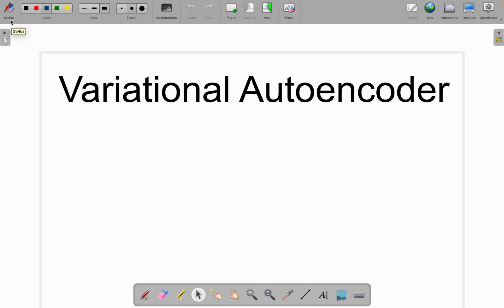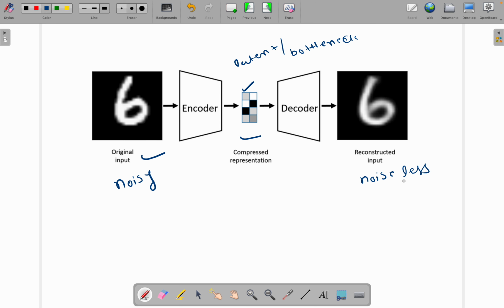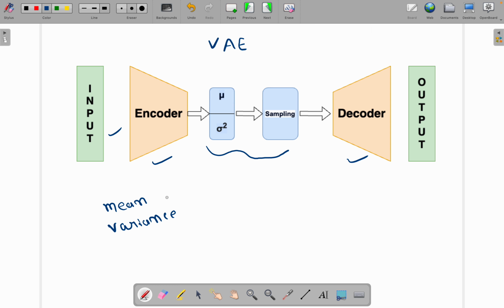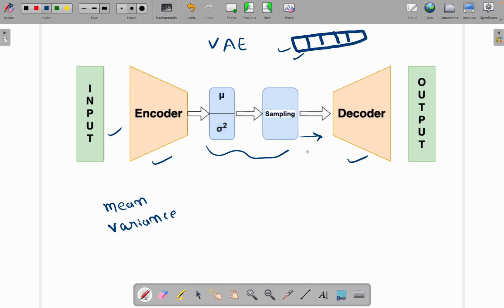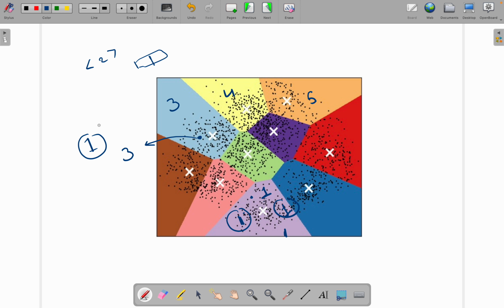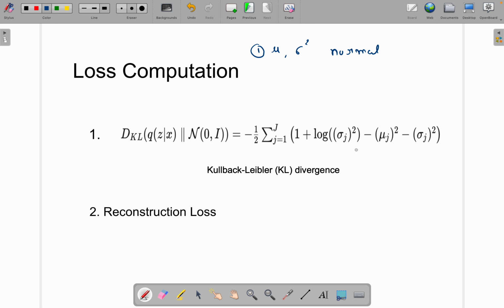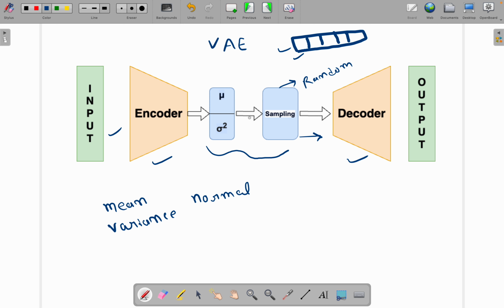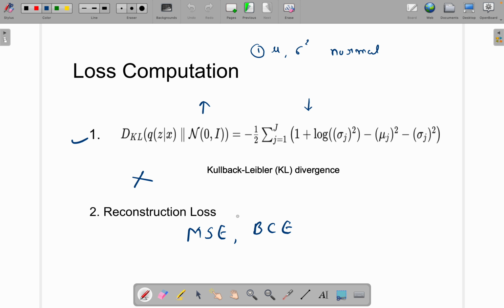Variational Autoencoders Explained: From Compression to Creation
In this video, we'll unpack Variational Autoencoders (VAEs), a powerful AI tool that can both compress and generate new data! We'll explore how VAEs work, from learning hidden codes in your data to creating entirely new variations, like generating never-seen-before images or composing unique music. Whether you're a beginner curious about generative models or an expert wanting to dive deeper, this video will guide you through the exciting world of VAEs!